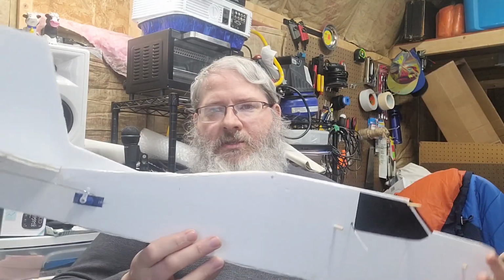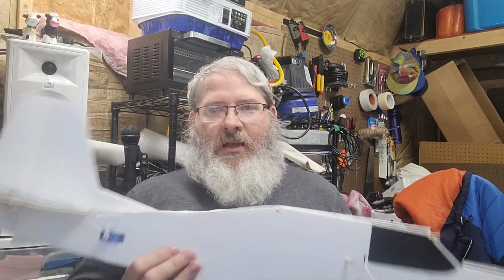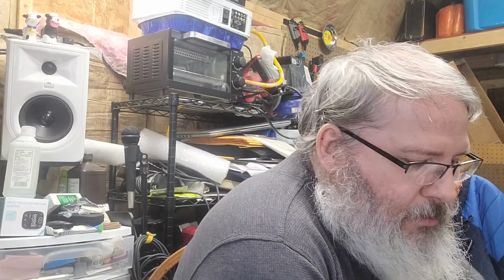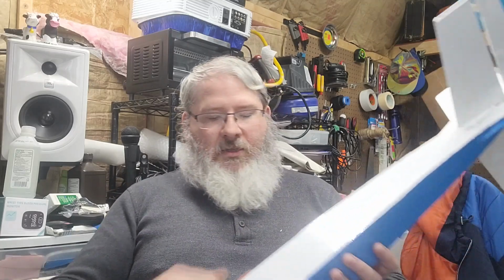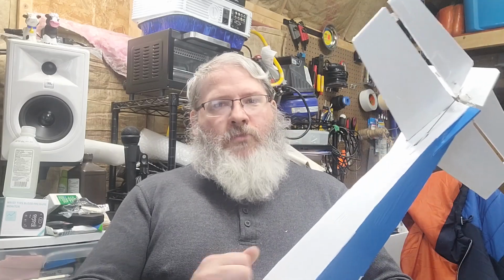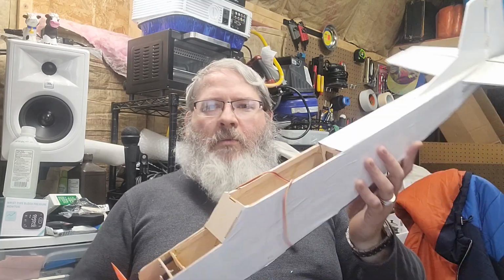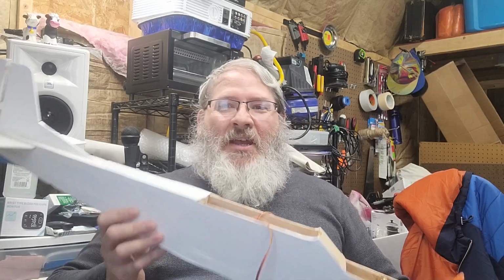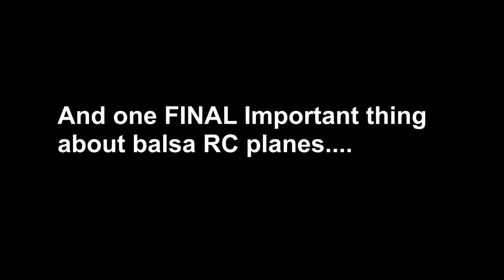Viewer Request: When can I go from foam to balsa wood RC planes?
Special viewer request... when to go from working with foam planes to working with balsa wood planes.

My current radio. Radiomaster Tx16S